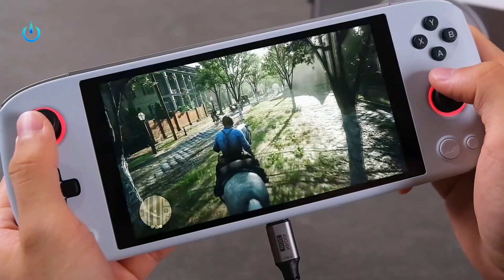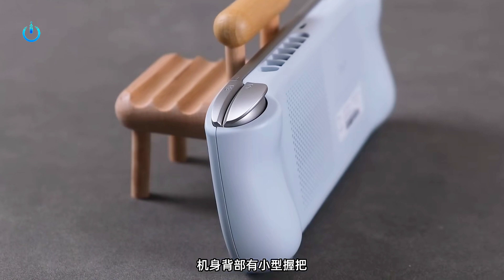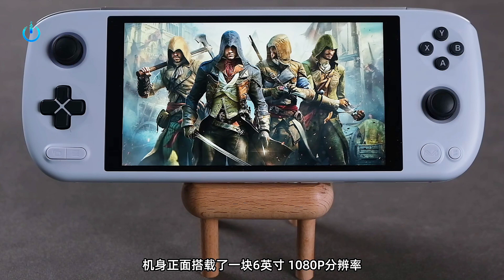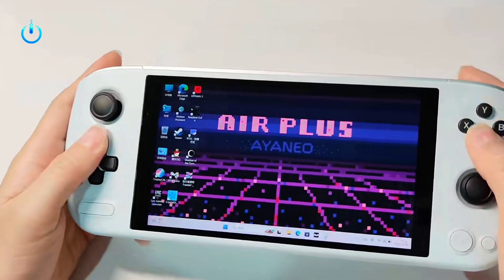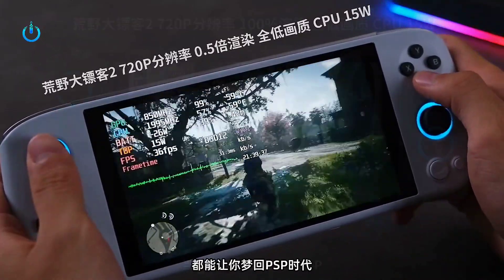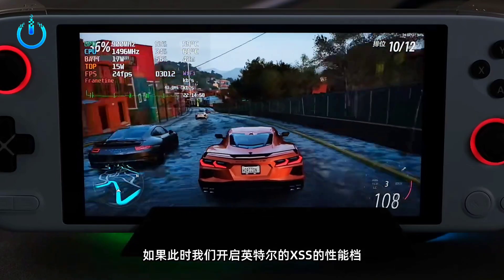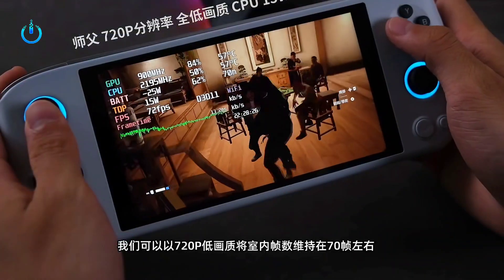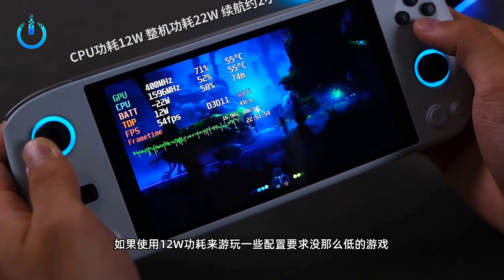AYANEO Air Plus CPU Intel Alder Lake i3 1215U